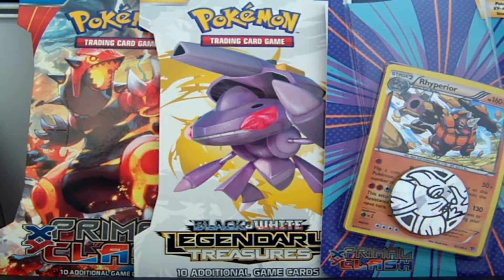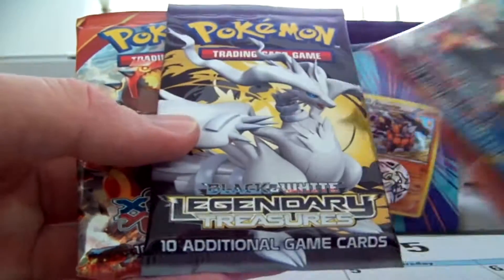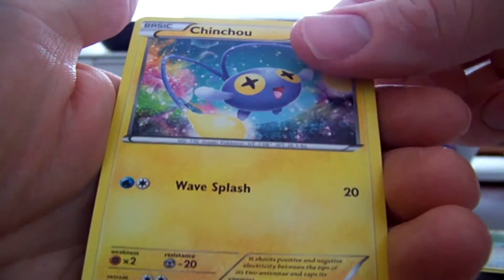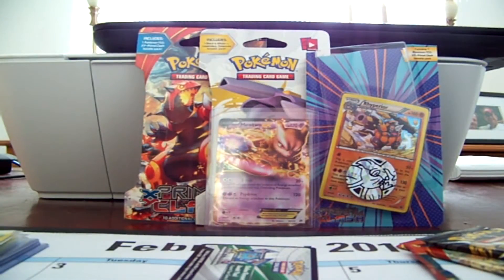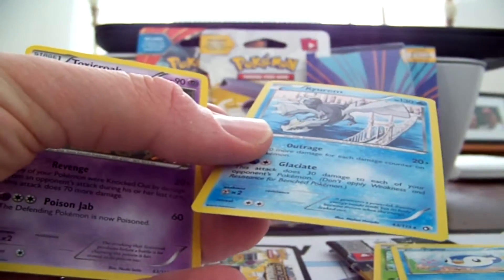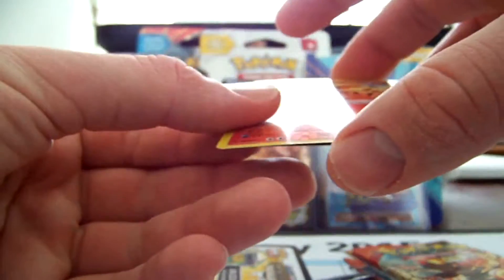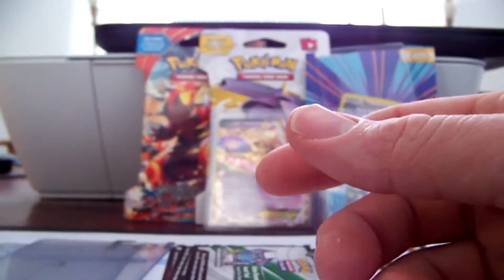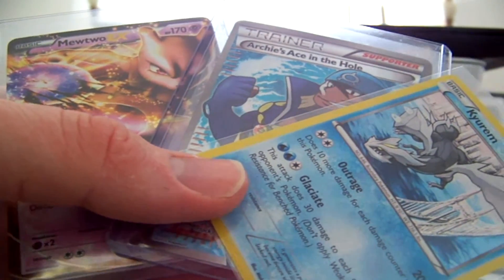{SWEET Pulls!} Legendary Treasures + Primal Clash Packs